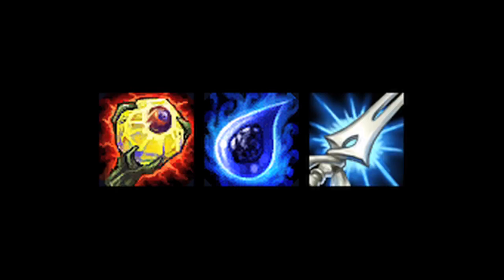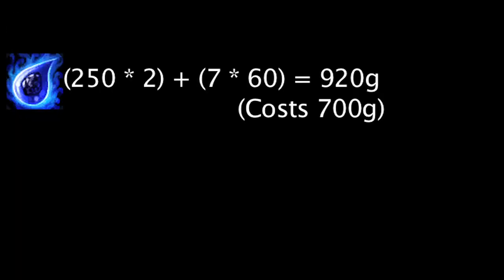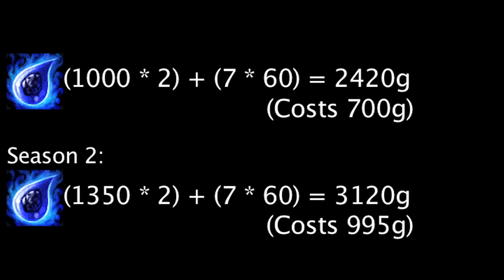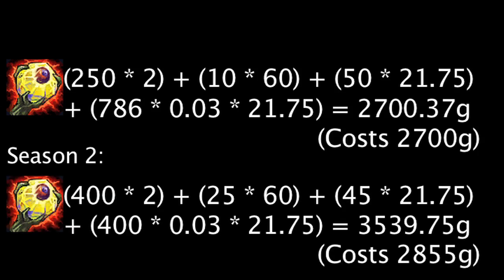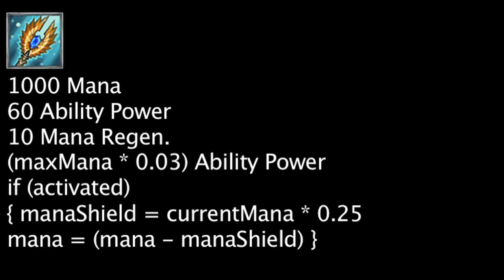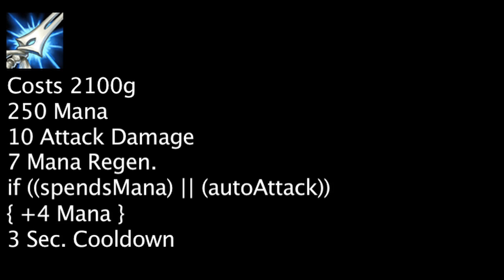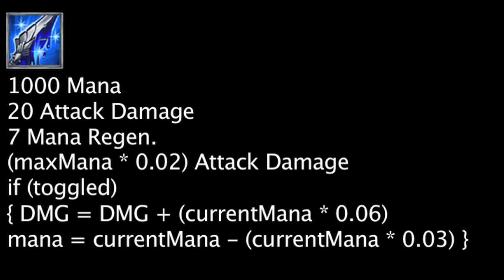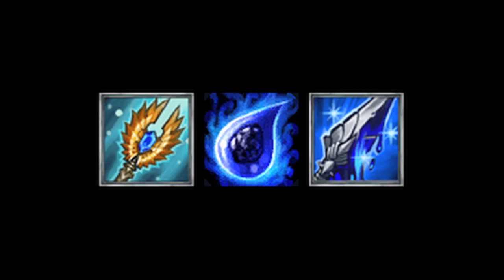LoL Math - Season 3 Tear of the Goddess Upgrades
Today we analyze the cost-effectiveness of the upcoming changes to the Tear of the Goddess and its upgrades.